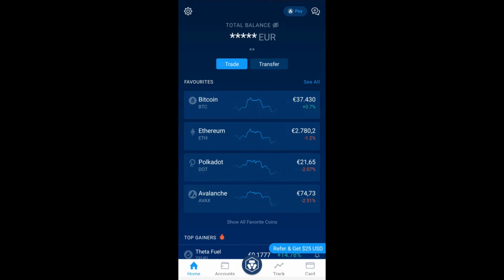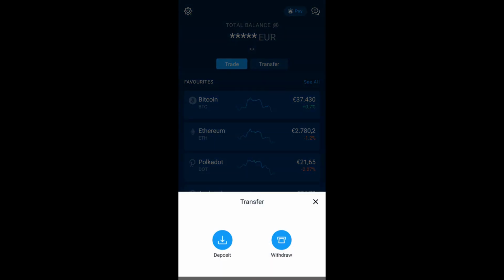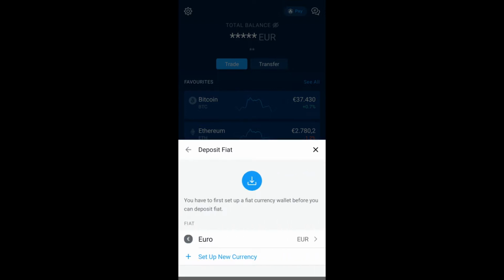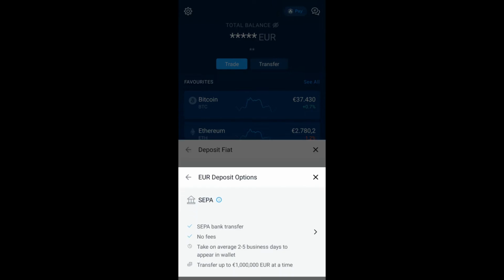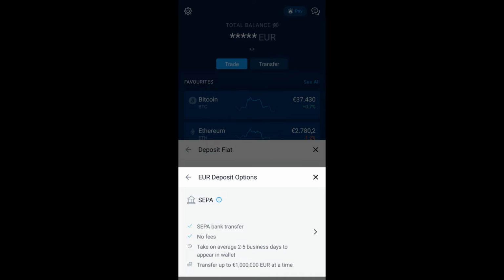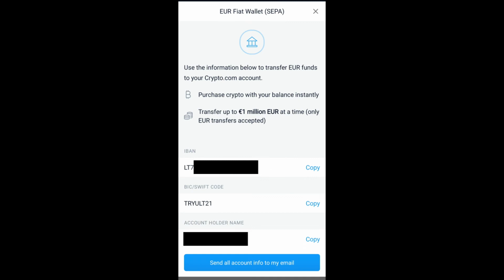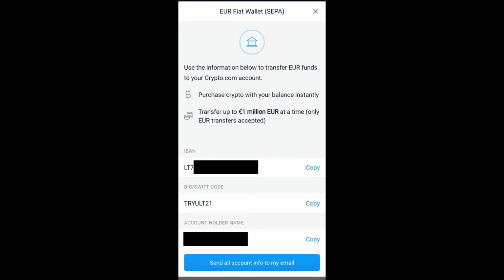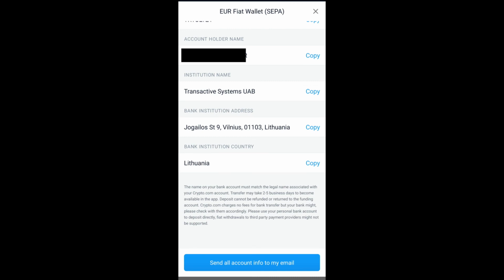How To Deposit Euros Using Crypto.com [Simple Step By Step Guide]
In this video, I'll show you how to deposit euros using crypto.com.

★☆★ FOREX BROKERS ★☆★
#1 Broker I use with the best trading conditions (for Non-US Citizens):

Crypto.com is an upcoming exchange that has the ambition to become one of the biggest crypto exchanges in the world. In this tutorial, I'll show you how to deposit euros to start buying cryptocurrencies. In order to invest in cryptocurrencies you need to know how to depost money from your bank account. Well, that's one of the best ways to transfer your money. If you wonder how to deposit money onto crypo.com wallet step by step, in particular euro wallet, this video is for you.